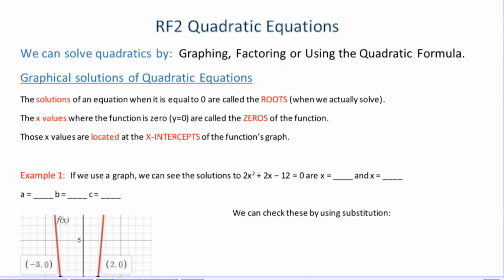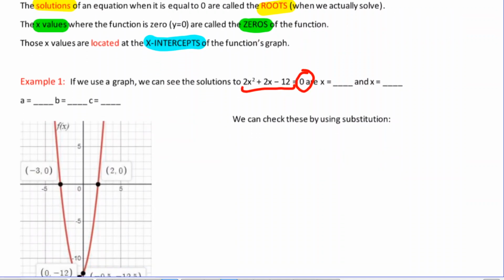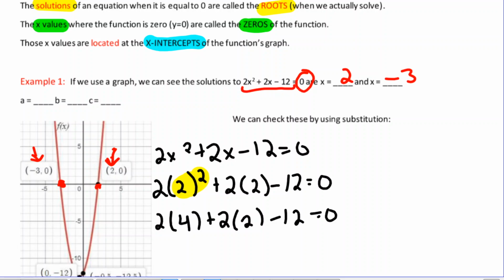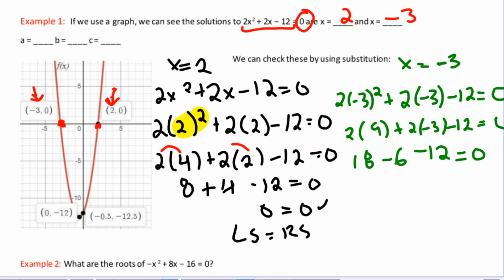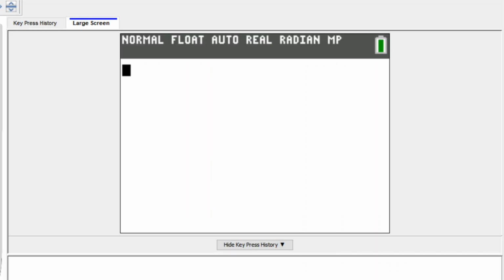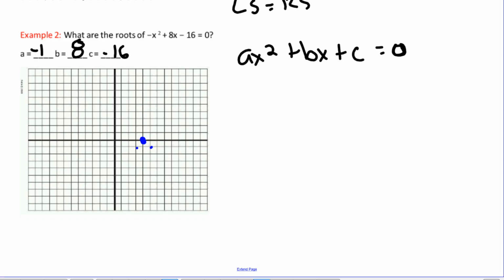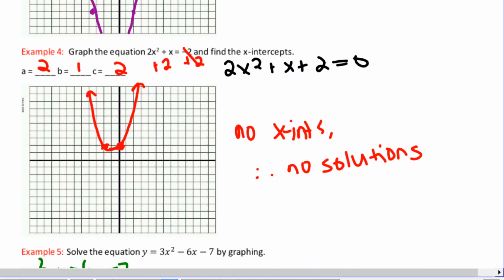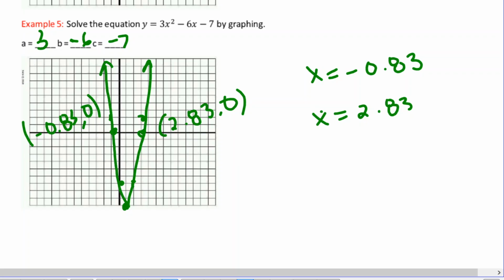RF2.1 - Solving Quadratic Equations Graphically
In this video we discuss the ideas of Roots, Zeros, and X-intercepts and how they relate to the solutions of a quadratic equation